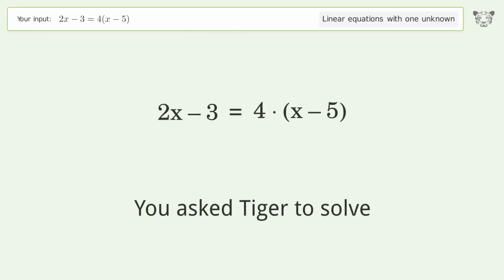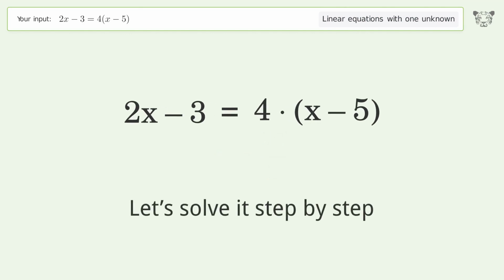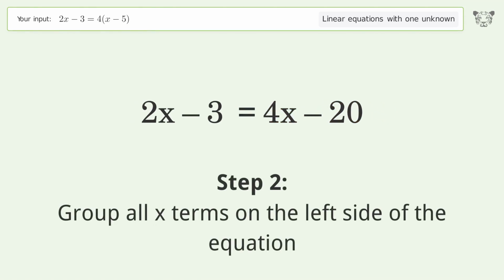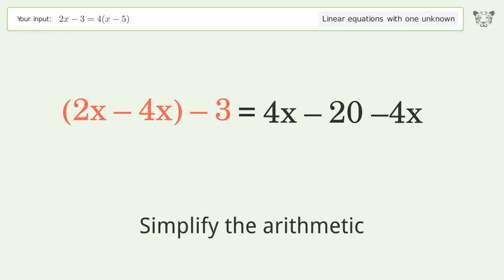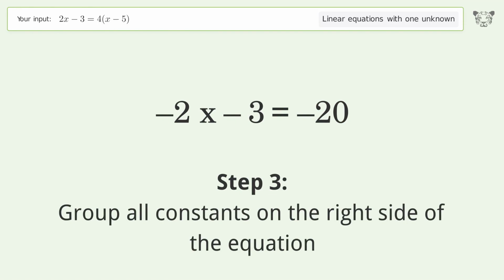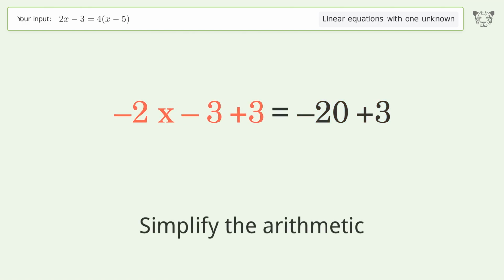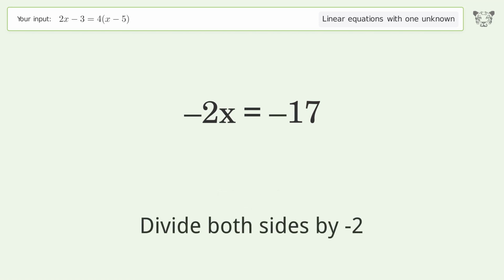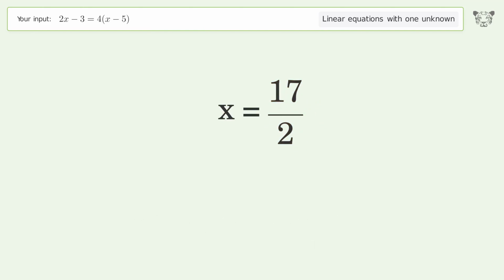Linear equation with one unknown: Solve 2x-3=4(x-5) step-by-step solution